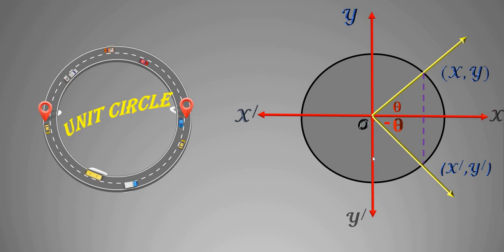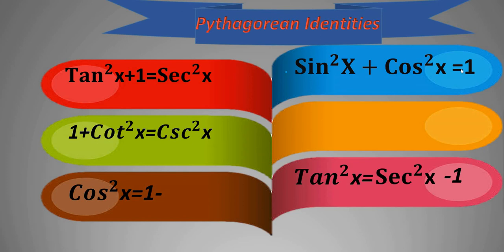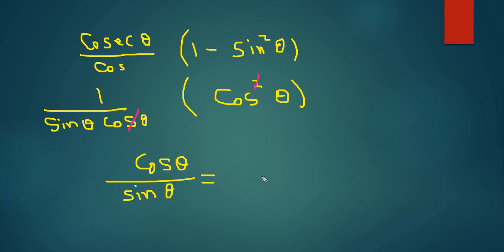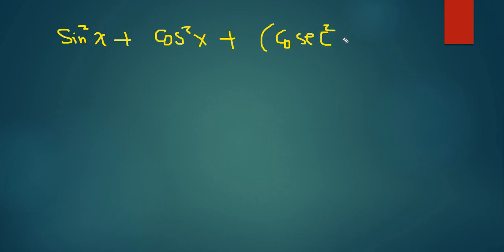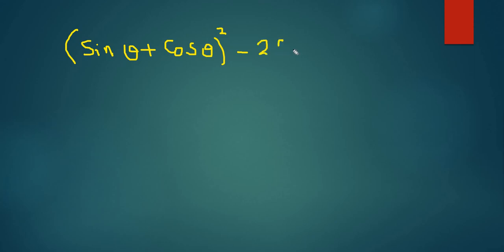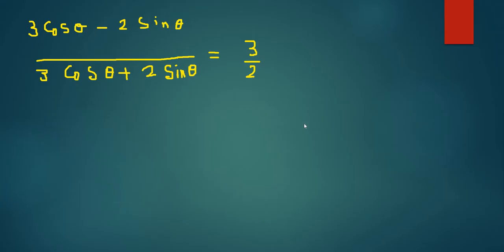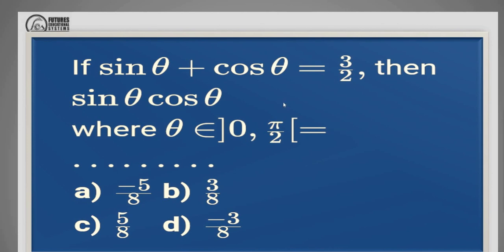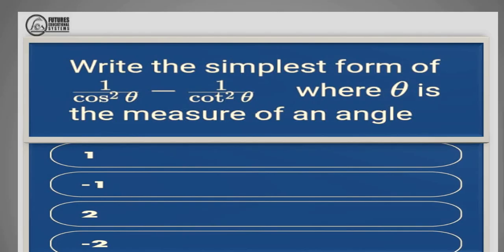2 video to idintites